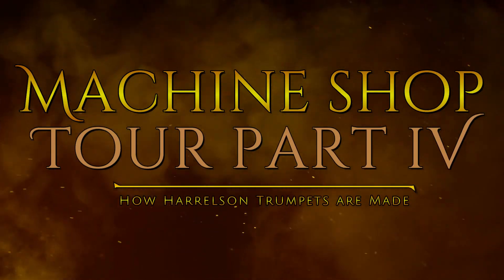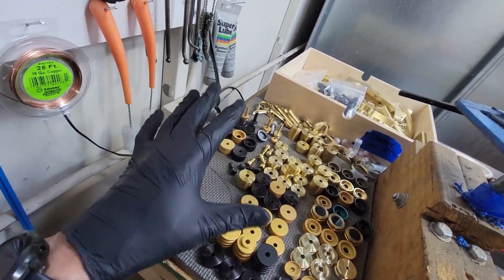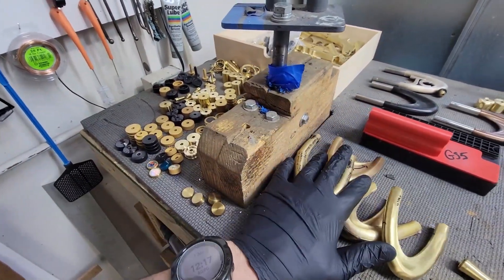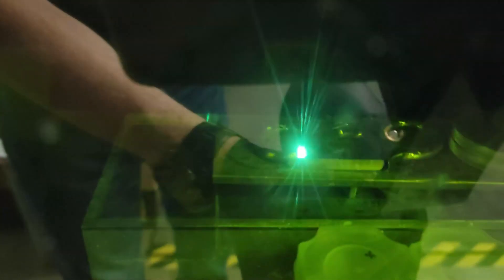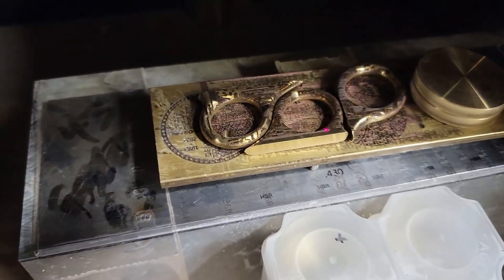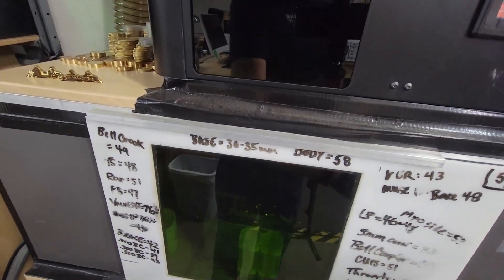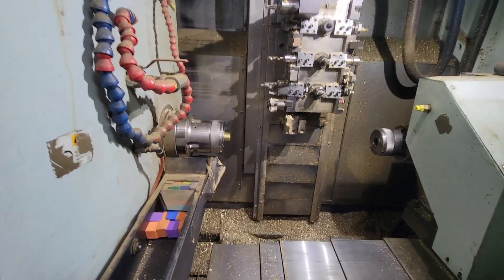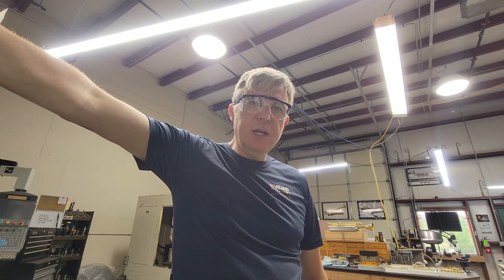How Harrelson Trumpets are Made - Part IV (using lasers)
Jason shows how lasers are used in our custom trumpet manufacturing and reveals one of several limited edition G4 Summit components coming this Fall...